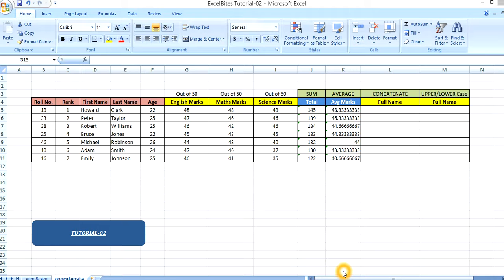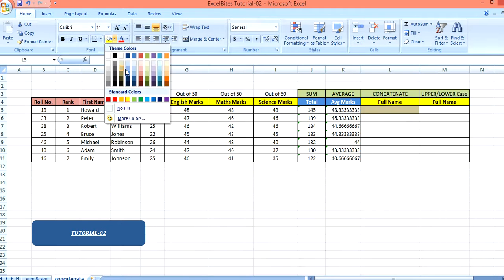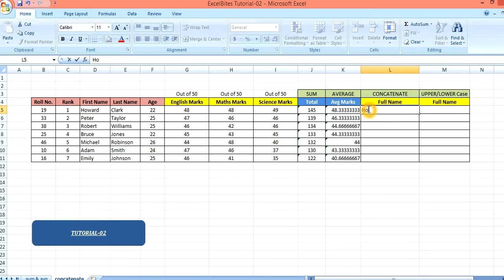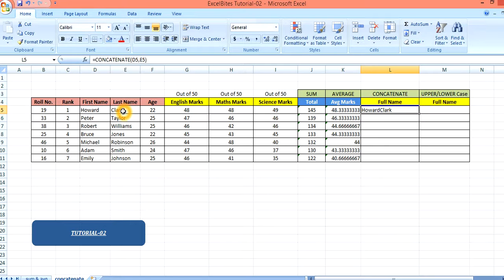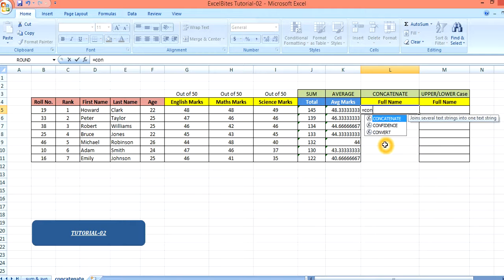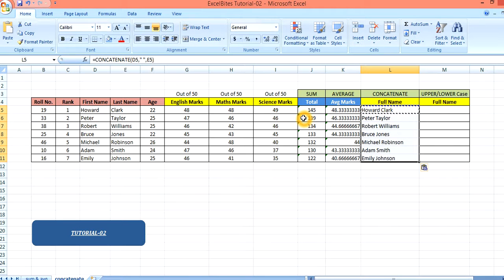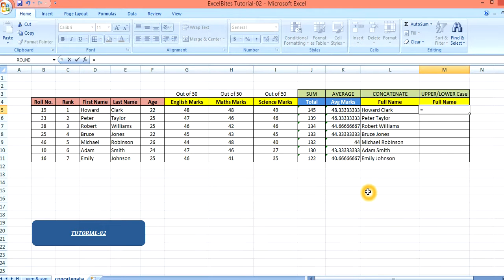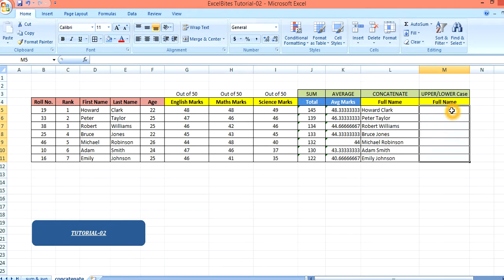ExcelBites Tutorial 02 - How to add two text cells in excel using Concatenate function.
This tutorial is about adding two cells with Characters in it using concatenate function.